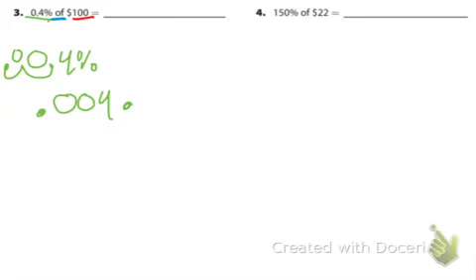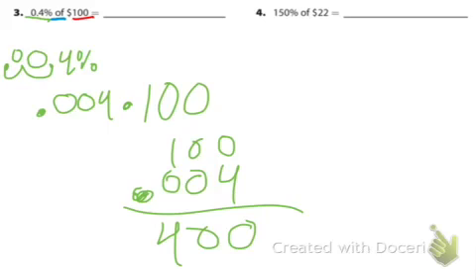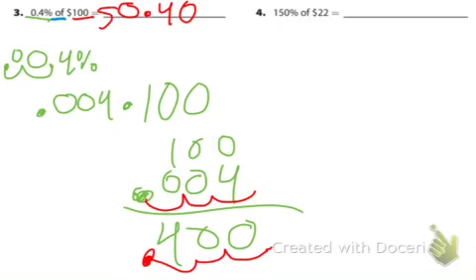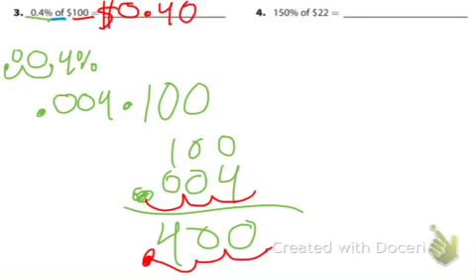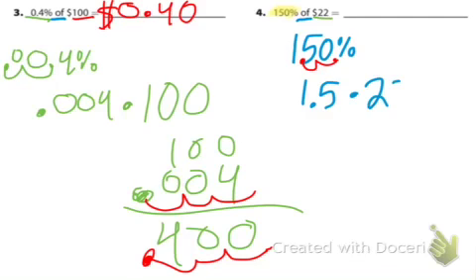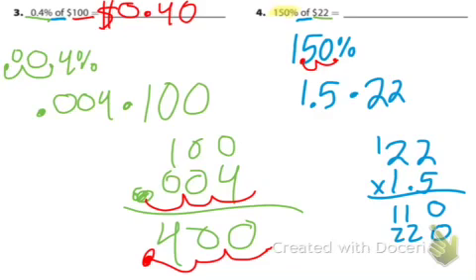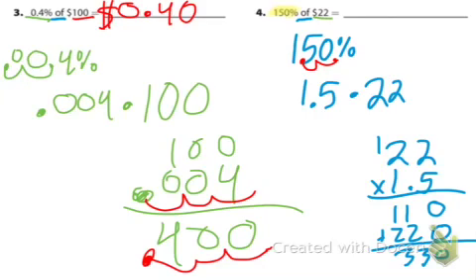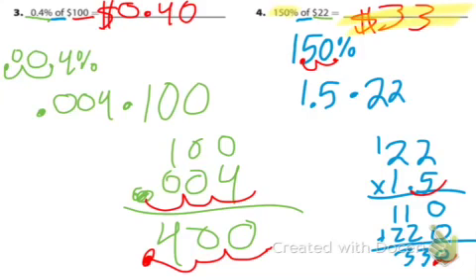7R Module 5.3 pg 156 Problems 3 & 4